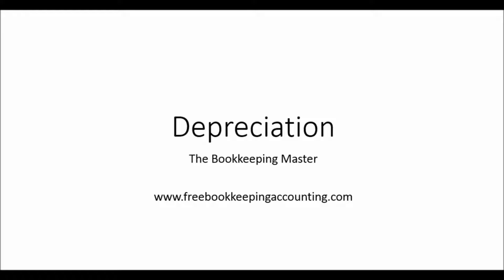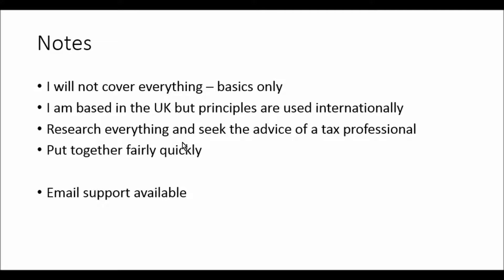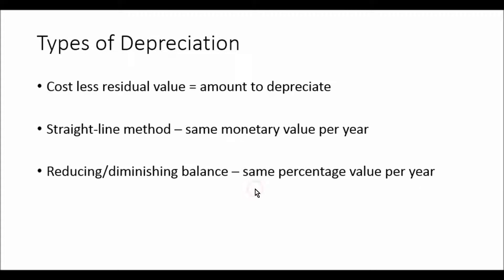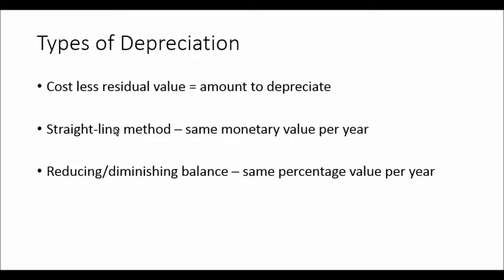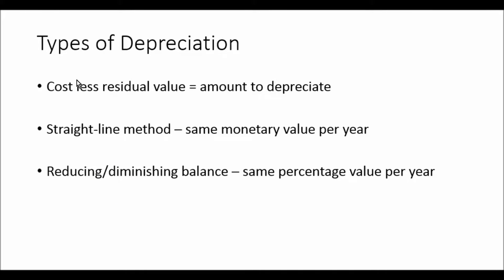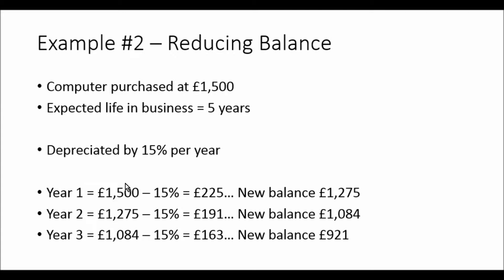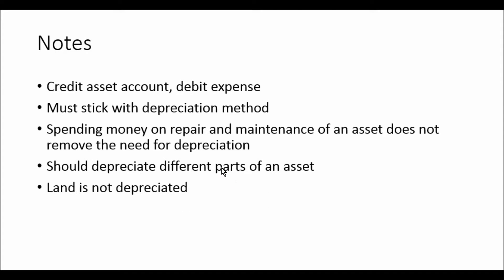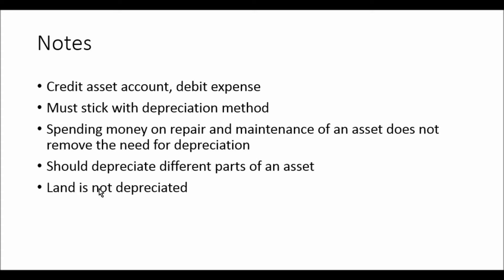Depreciation Basics - Accounting for Depreciation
In this presentation/tutorial, I give a basic overview of accounting depreciation. I cover what depreciation is, the different methods of depreciation and why depreciation is needed. I also give a couple of depreciation examples.